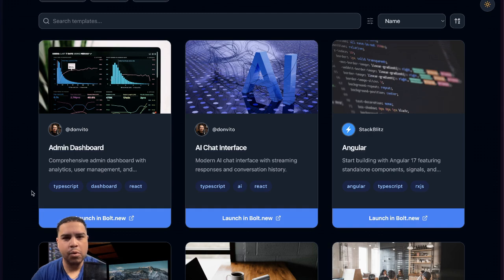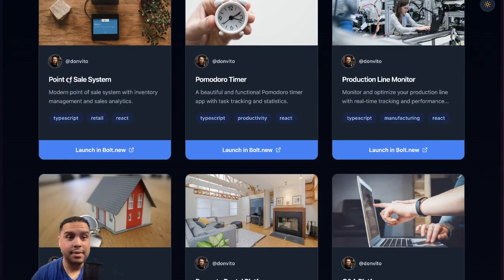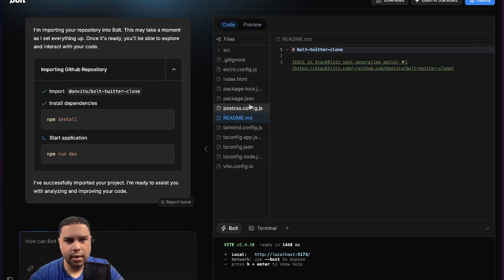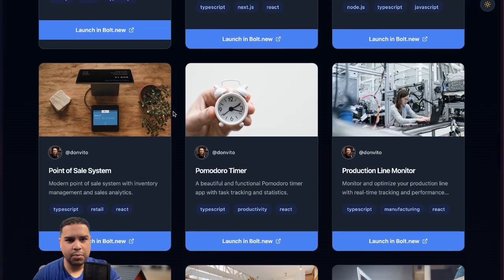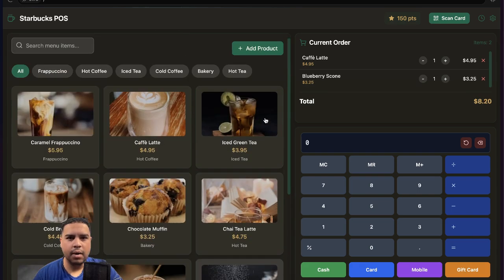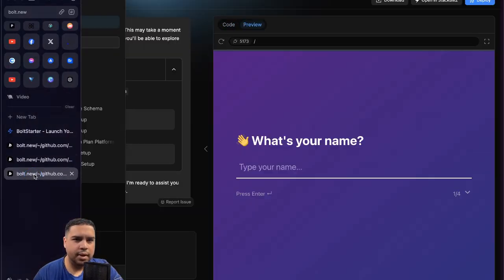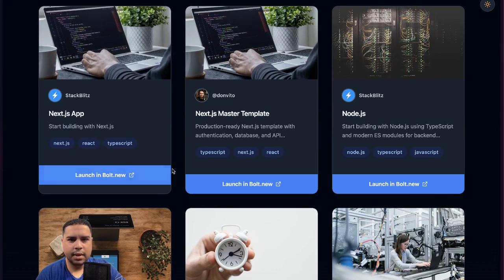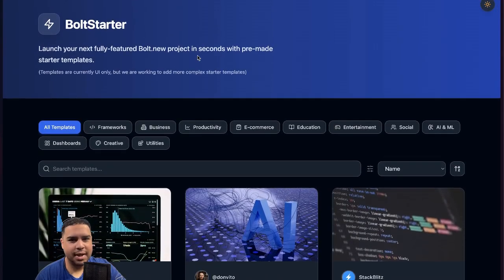Free Bolt.New AI Website Templates: Build AI websites with Bolt AI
Get a head start on your projects with Starter Templates for Bolt.New! Discover pre-made templates for dashboards, chat interfaces, CRM systems, and more—completely free!

In this short, we explore templates like point-of-sale systems and social media clones, showcasing how they provide a solid foundation for your ideas when getting started with Bolt AI.

Bolt Starter is perfect for beginners or anyone needing inspiration to get started with Bolt.new, a Cursor alternative, Replit alternative, and V0 alternative.